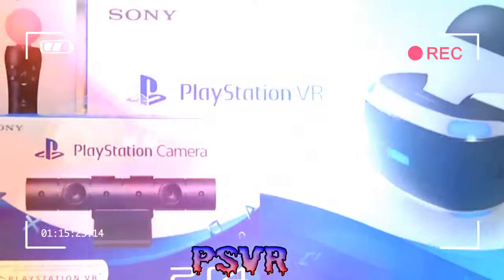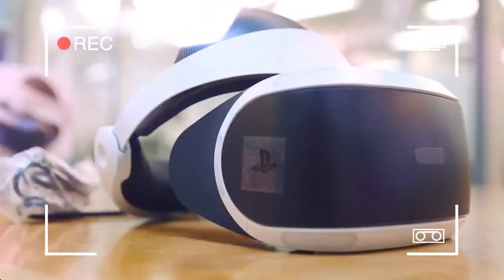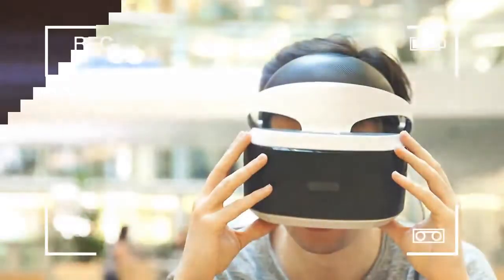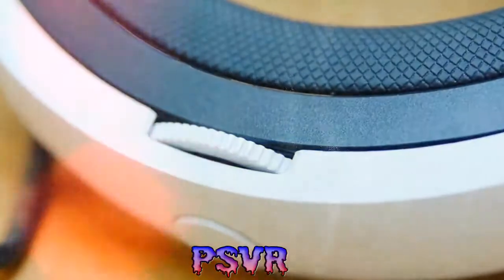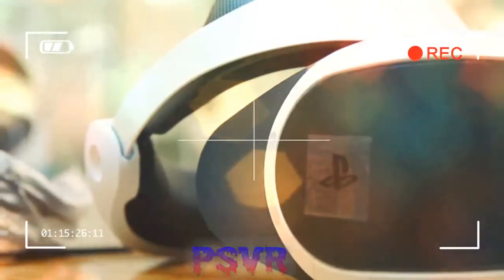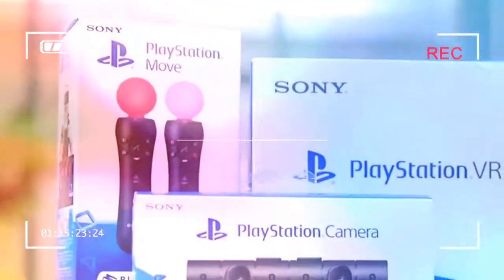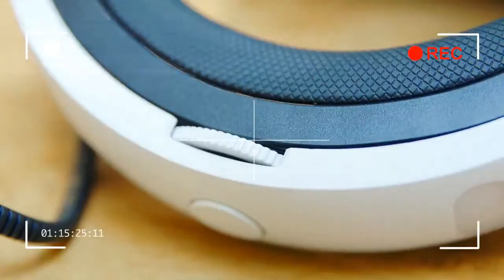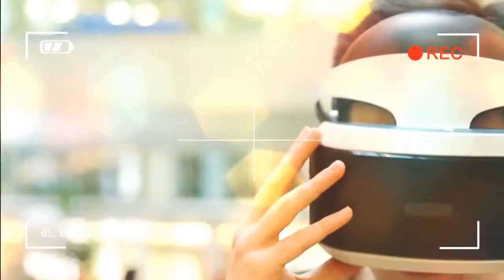SEE NOW psvr games 2018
Sony has joined the world of virtual reality with PlayStation VR. The headset represents the cheapest of the “big three” on the market, and is the only option for console gamers interested in the technology as things stand.
However, players will also need to invest in a PlayStation Camera priced at £44.99, and, to enjoy the “full” experience, a couple of PlayStation Move controllers, with a twin pack costing £69 (although you could probably find them for less). This brings the total cost to £464, which is still cheaper than the Rift headset, with Oculus also charging £189 for its own controllers.

Credit by :

Reference :
Images :